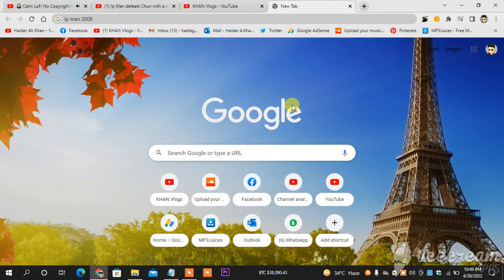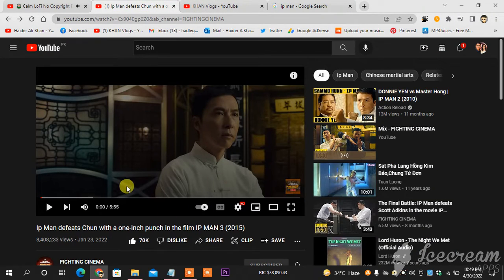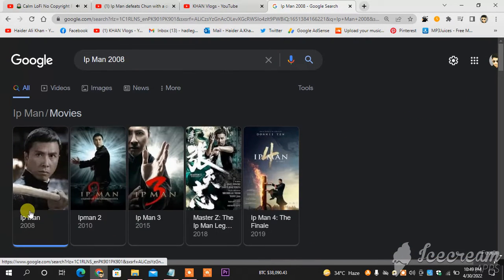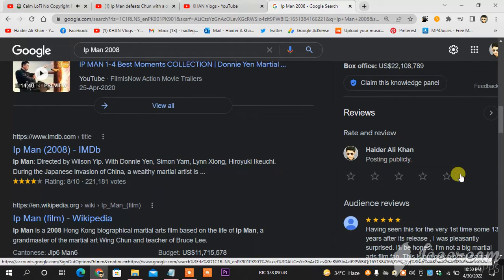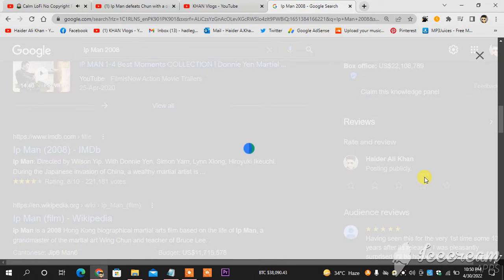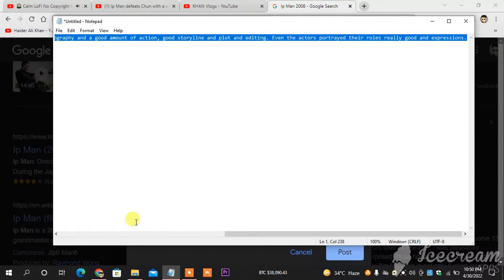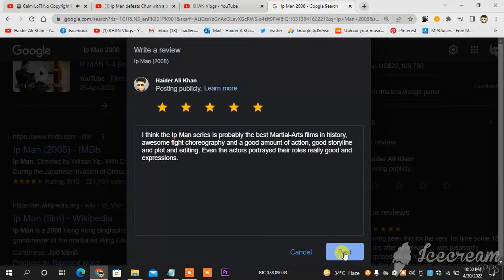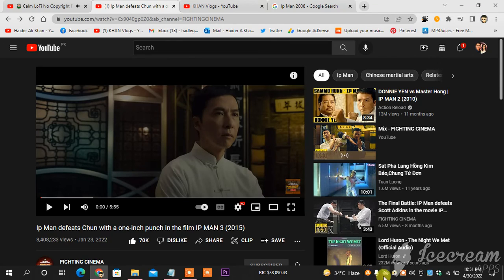how to rate a movie or give review on google?